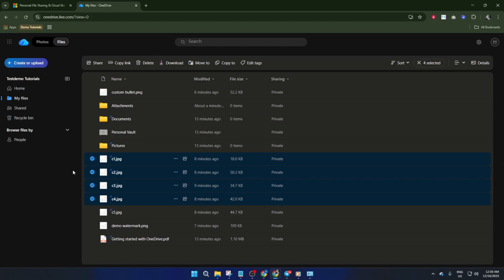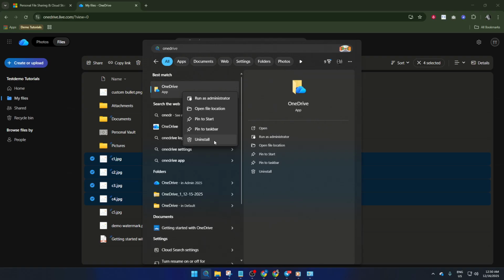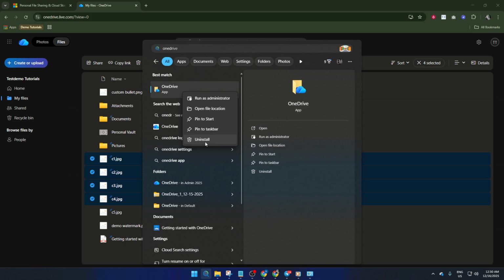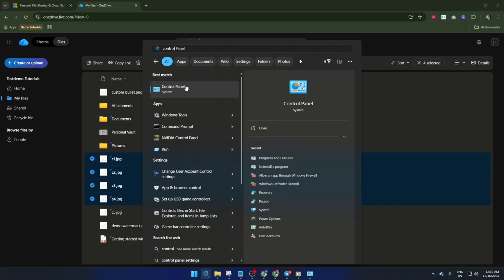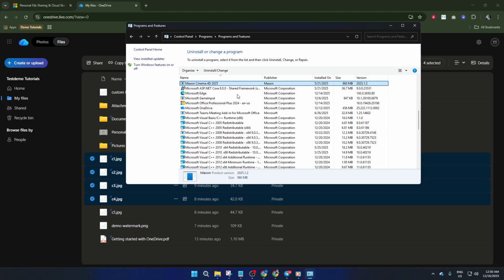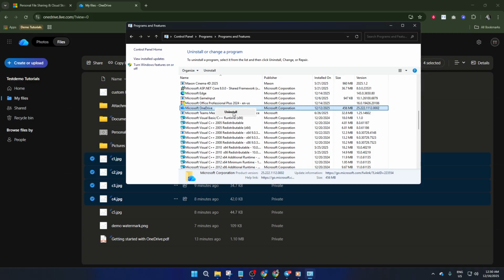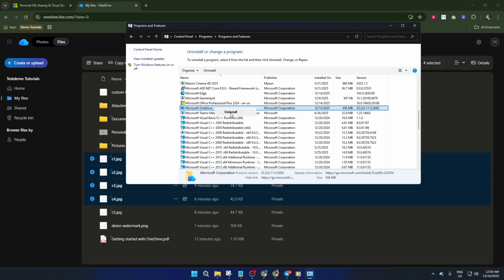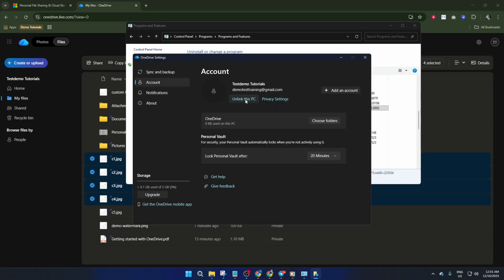How to remove OneDrive from Windows (Beginner-Friendly Trick) (2026 Tutorial)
Learn how to completely remove Microsoft OneDrive from your Windows 10 PC with this easy-to-follow tutorial! Whether you want to disable, uninstall, or prevent OneDrive from syncing your files, we guide you step-by-step through the process. Perfect for users of Windows 10 Home, Pro, or Enterprise editions.

Supported Platforms: Windows 10 (Desktop & Laptop)